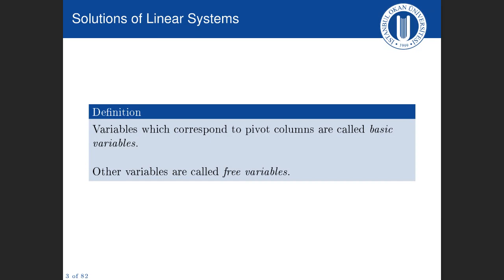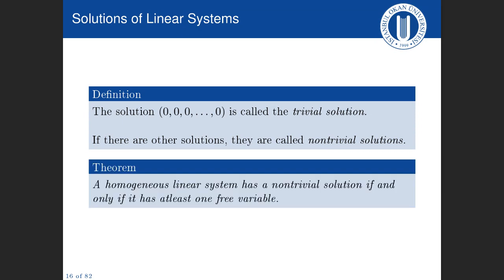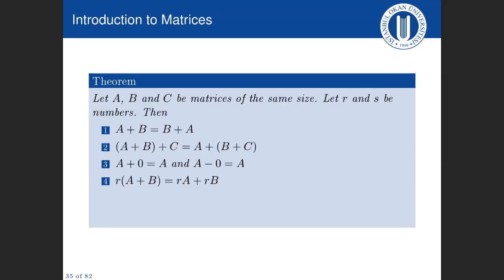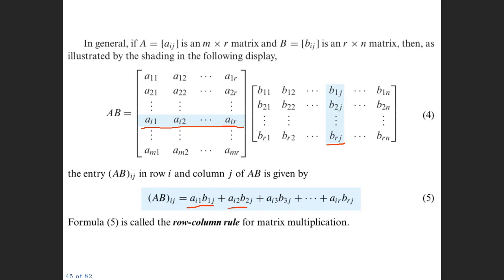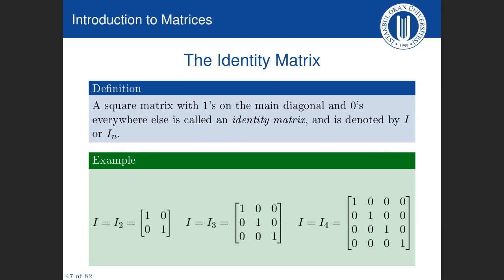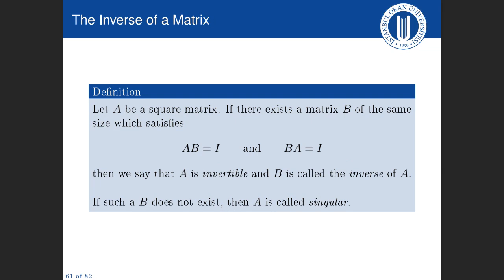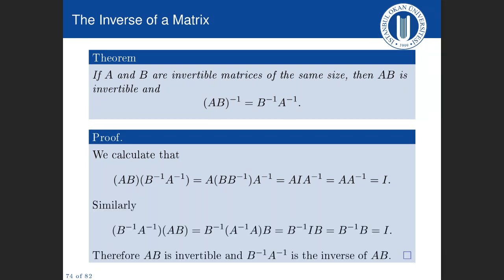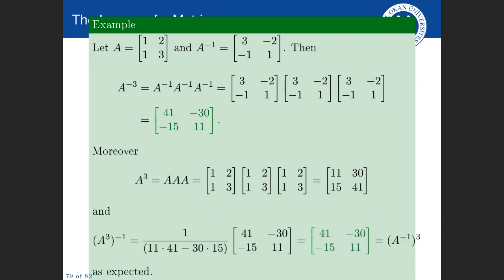Mathematics III (2021-22 Spring) Lecture 02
In this lecture, we covered the following topics:
- Solutions of Linear Systems